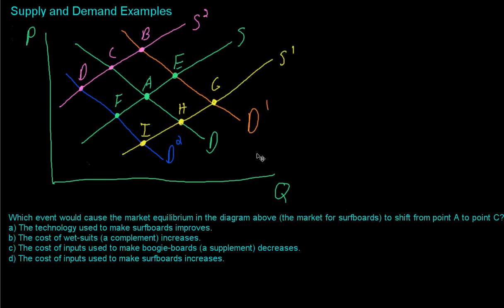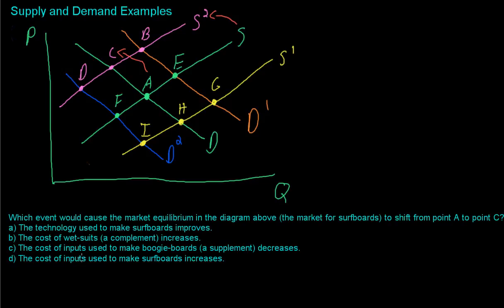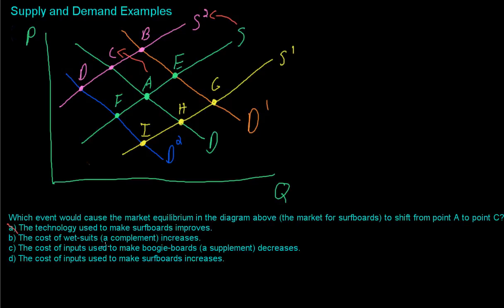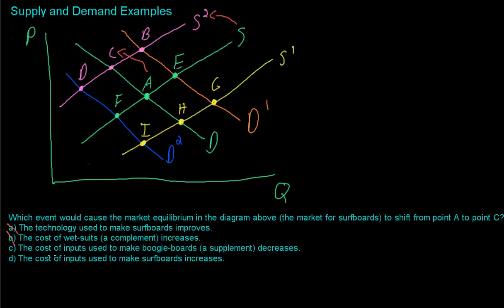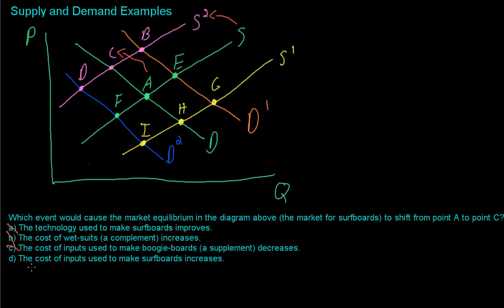24 Supply and Demand Ex10